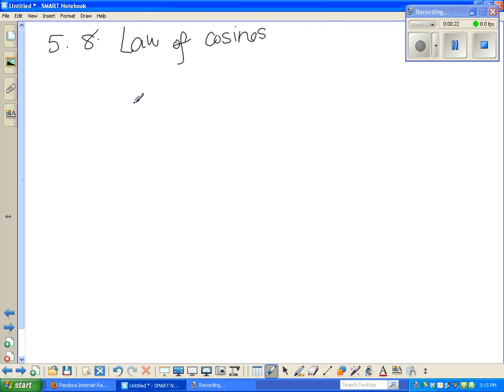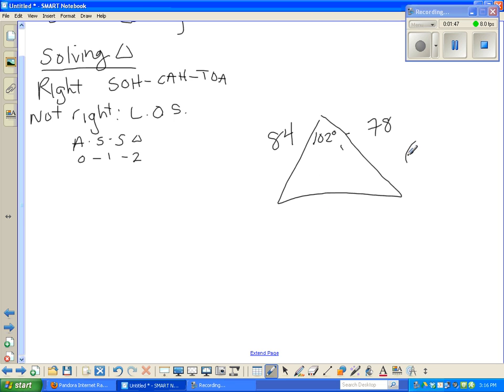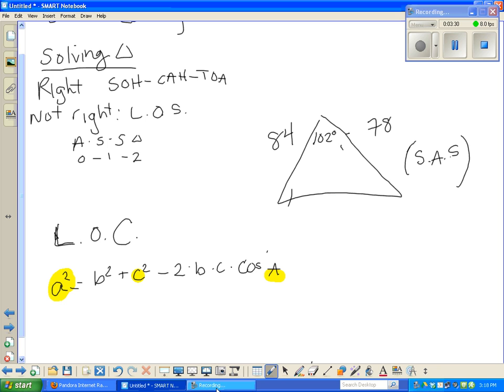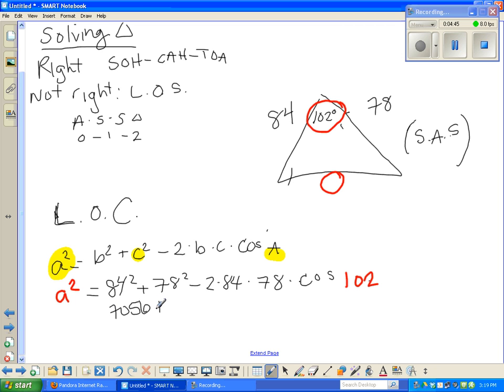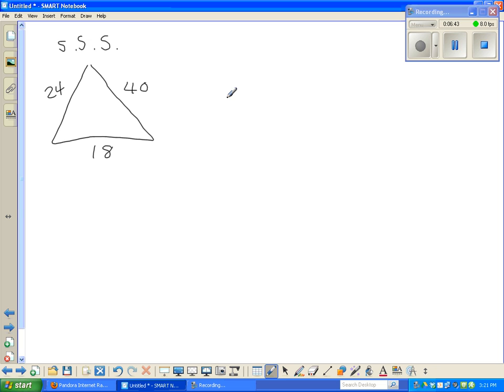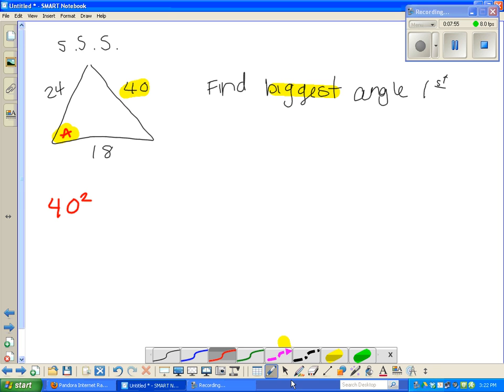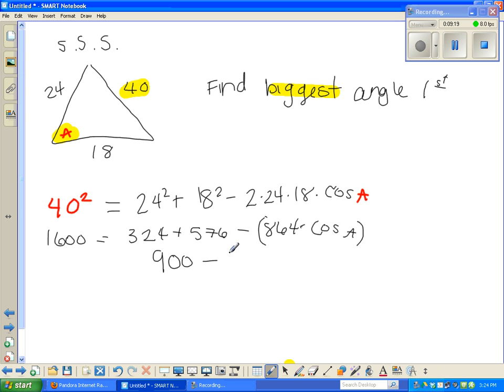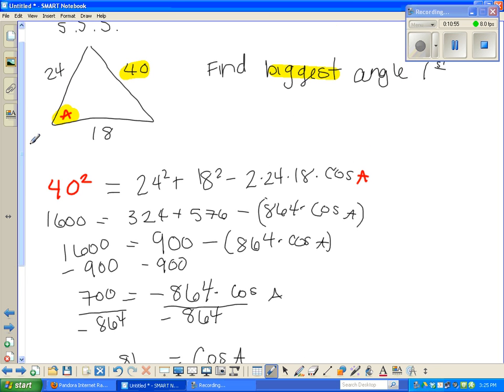L of C video 2 10 14